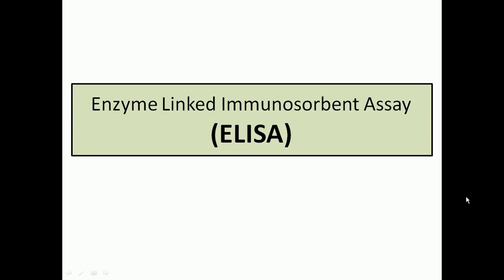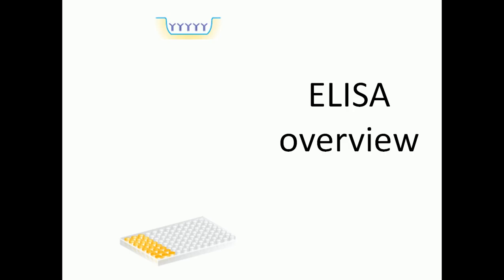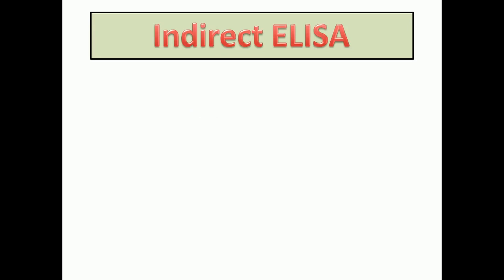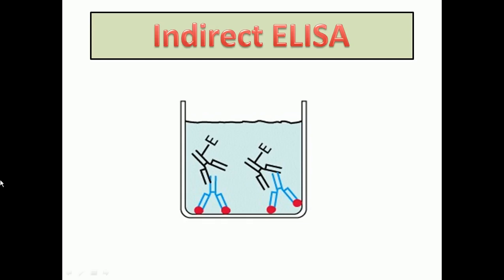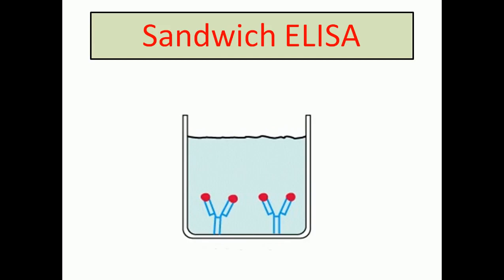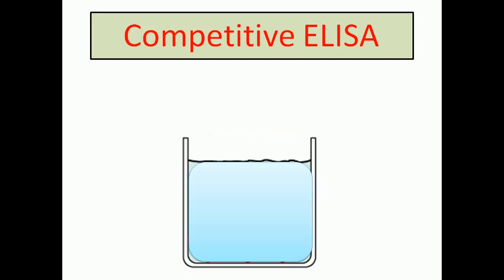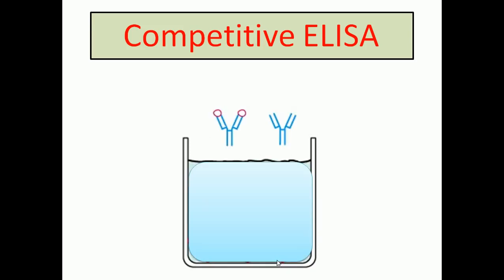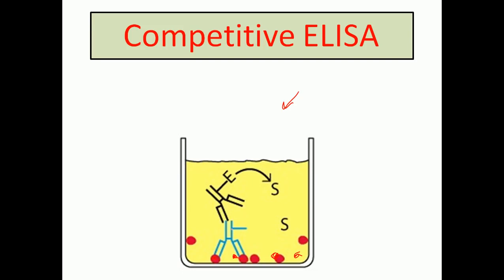ELISA test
The enzyme-linked immunosorbent assay (ELISA)s a commonly used analytical biochemistry assay, first described by Engvall and Perlmann in 1971.[1] The assay uses a solid-phase enzyme immunoassay (EIA) to detect the presence of a ligand (commonly a protein) in a liquid sample using antibodies directed against the protein to be measured. ELISA has been used as a diagnostic tool in medicine, plant pathology, and biotechnology, as well as a quality control check in various industries.

In the most simple form of an ELISA, antigens from the sample are attached to a surface. Then, a matching antibody is applied over the surface so it can bind to the antigen. This antibody is linked to an enzyme, and in the final step, a substance containing the enzyme's substrate is added. The subsequent reaction produces a detectable signal, most commonly a color change.

Performing an ELISA involves at least one antibody with specificity for a particular antigen. The sample with an unknown amount of antigen is immobilized on a solid support (usually a polystyrene microtiter plate) either non-specifically (via adsorption to the surface) or specifically (via capture by another antibody specific to the same antigen, in a "sandwich" ELISA). After the antigen is immobilized, the detection antibody is added, forming a complex with the antigen. The detection antibody can be covalently linked to an enzyme or can itself be detected by a secondary antibody that is linked to an enzyme through bioconjugation. Between each step, the plate is typically washed with a mild detergent solution to remove any proteins or antibodies that are non-specifically bound. After the final wash step, the plate is developed by adding an enzymatic substrate to produce a visible signal, which indicates the quantity of antigen in the sample.